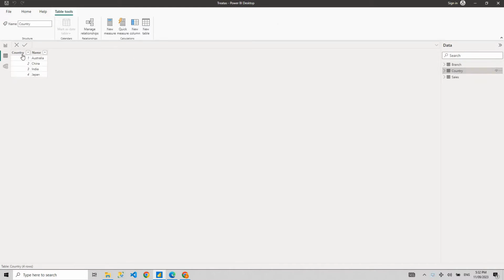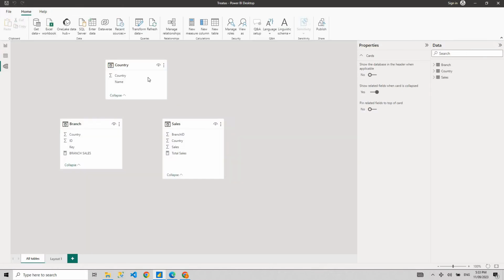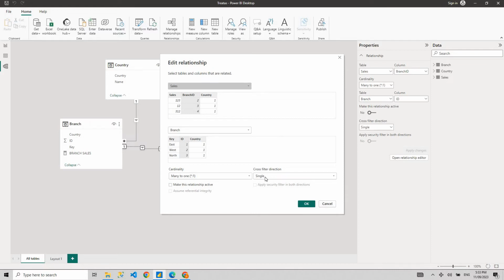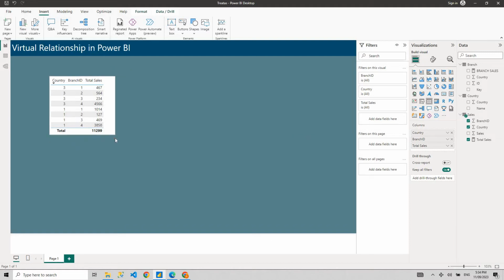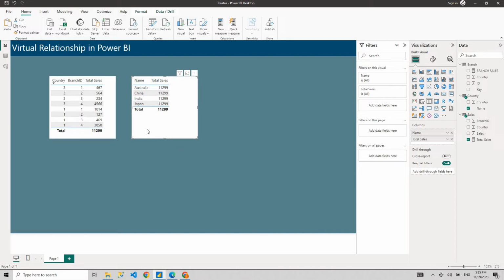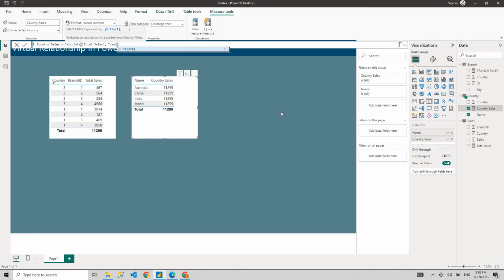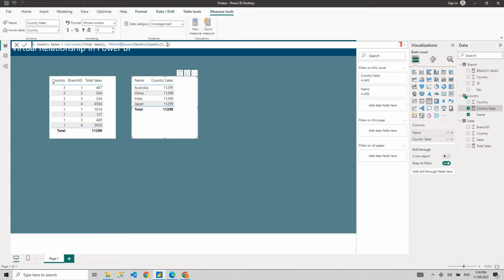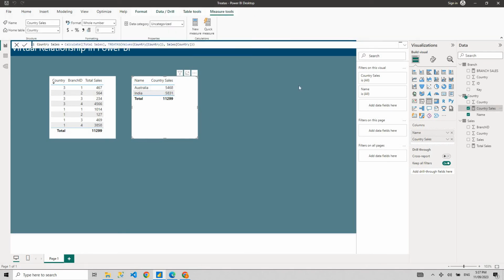Virtual Relationship in Power BI - Calculate Without Any Relationship Between Tables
How to get data from one table without creating a relationship in Power BI?
Well, it is possible to do so. There is a work around in Power BI where we can actually get data from one table and link with another table without any relationship in between. We do that using what I call a 'Virtual Relationship' in Power BI.

Hey Guys,

In this video, I am going to show you how we can create a virtual relationship between any two tables.
In some cases, when you are creating a Power BI report, you can not establish relationship between two tables but you want to get data from one table to another when reporting.

In such case, we can create a virtual relationship between two tables and that's what I am going to show you in this video.

Hope you will enjoy this tutorial in Power BI.

Thanks,
Rosh